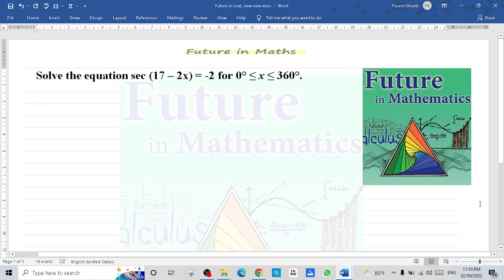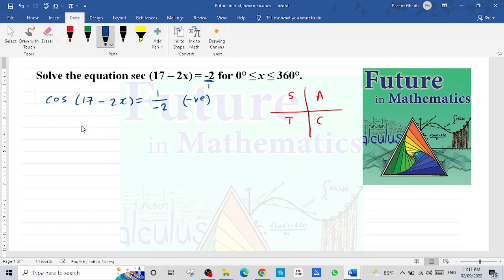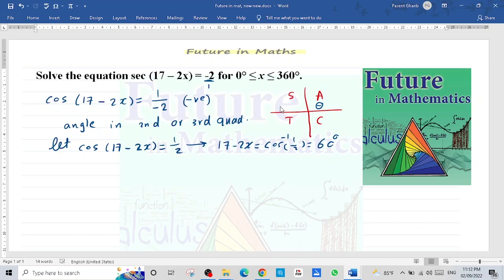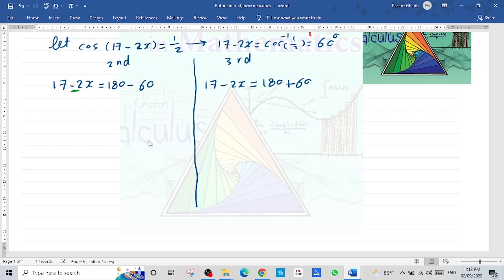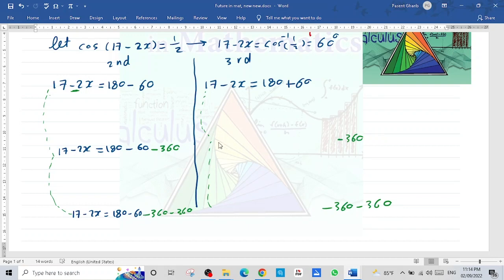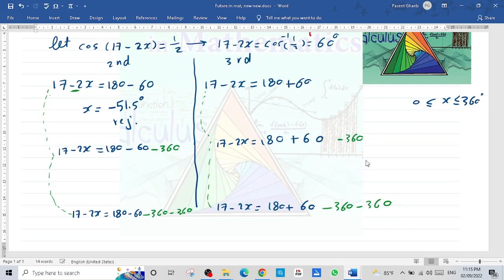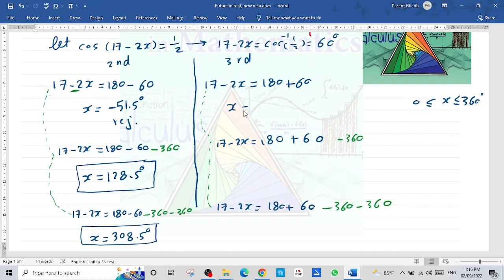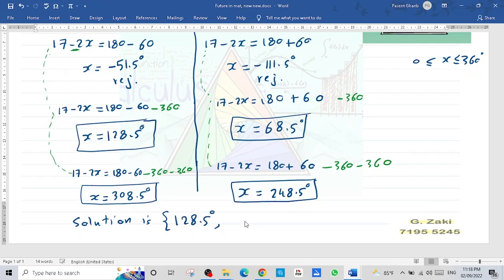Trigonometry, unit one, Q8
Trigonometry unit one, Identity question for mathematics grade 12 bilingual syllabus first semester